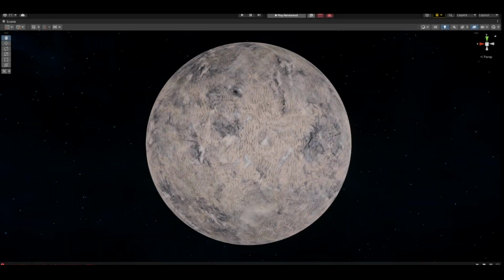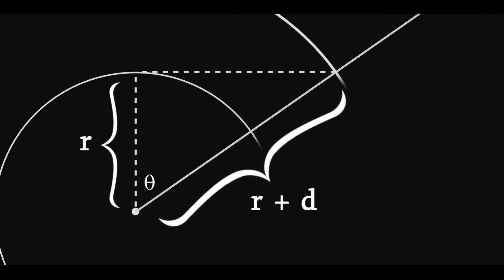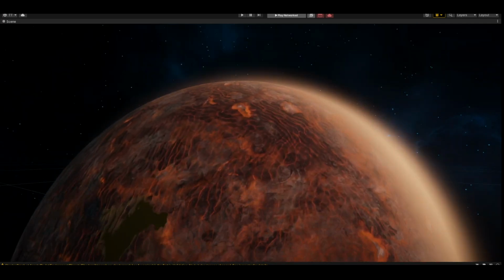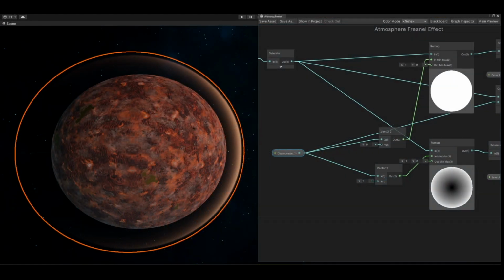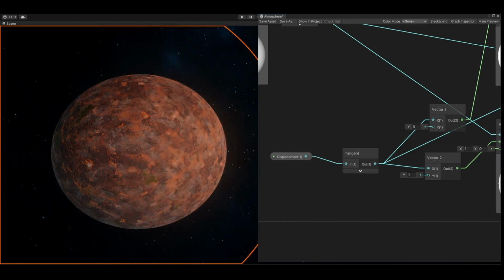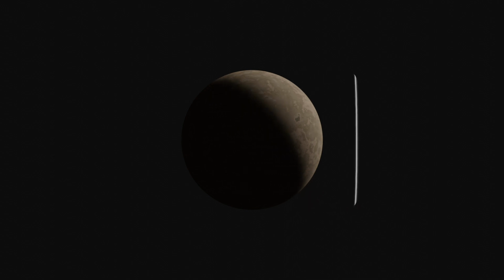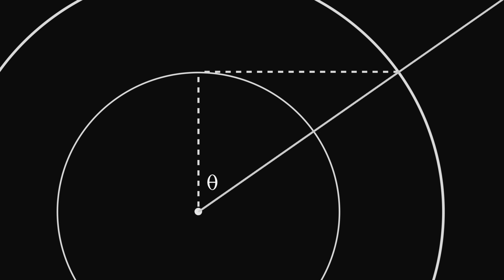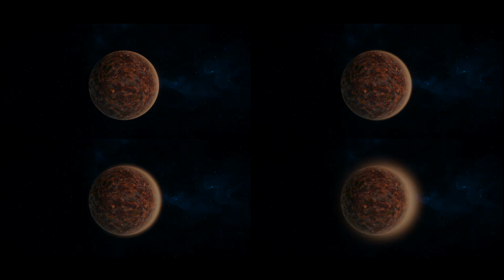Behind the Scenes: Improvements to the Atmosphere Shader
Tim Trankle, Pixelmatic's Director of Art, has updated our planet shaders with a new atmospheric gradient, unveiling a soft fall-off effect. He explains the problem-solving process behind this enhancement.